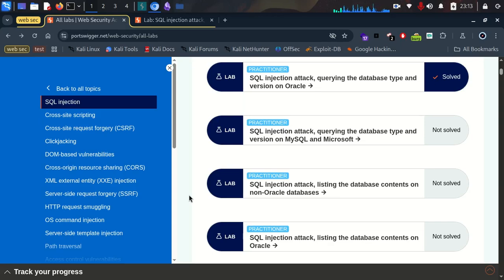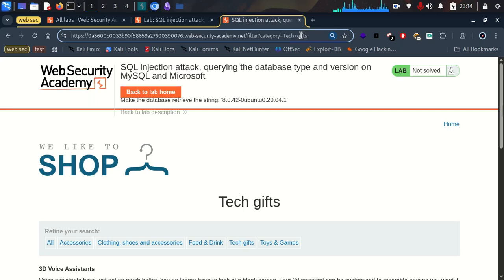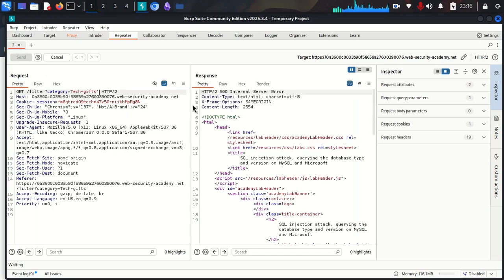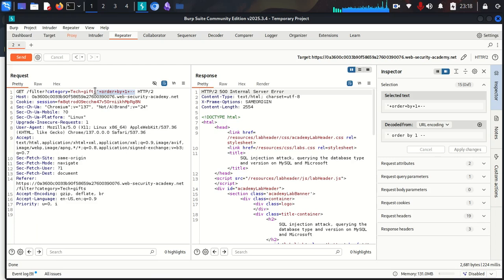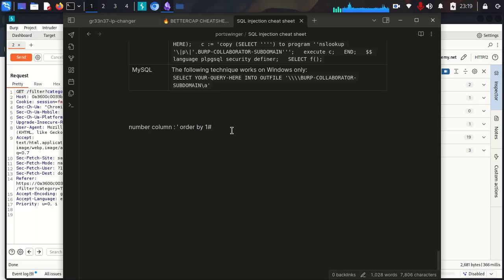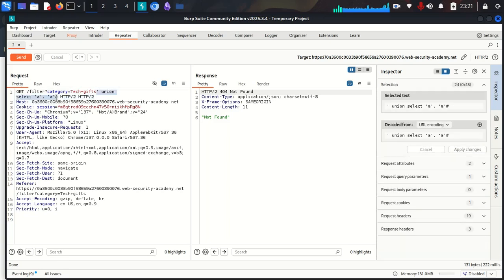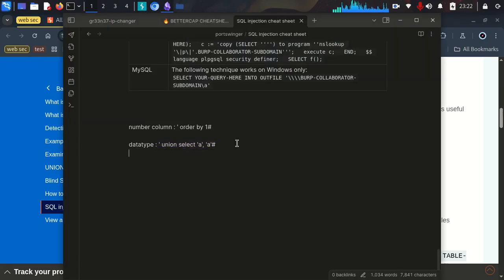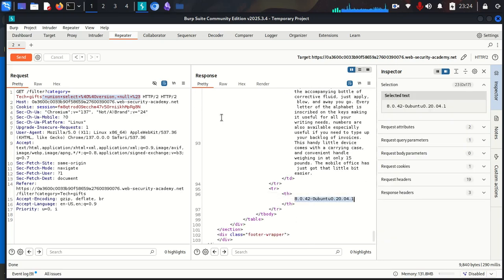How to query the database type and version in MSQL or MICROSOFT databases